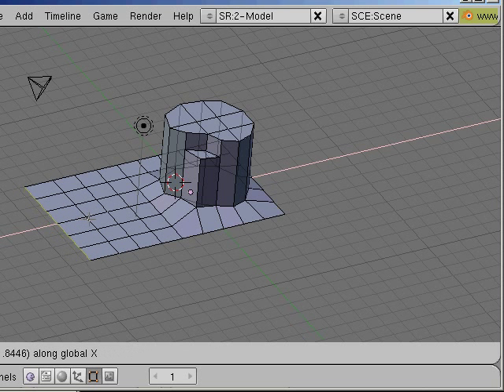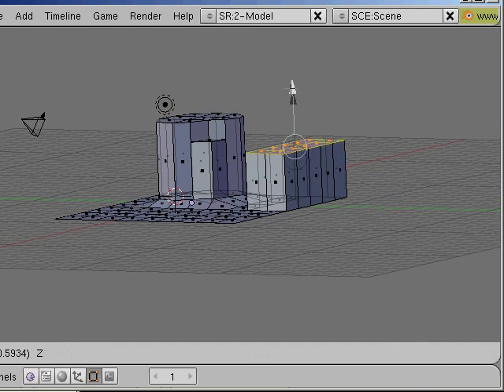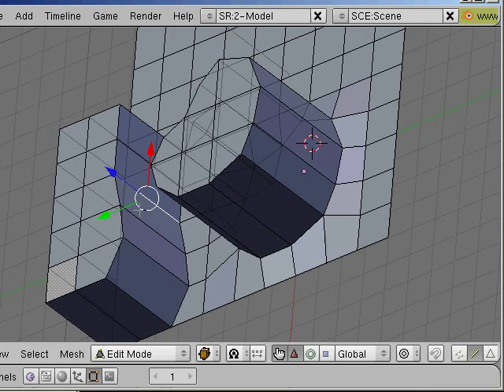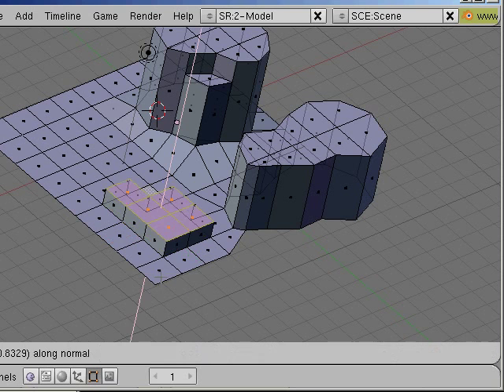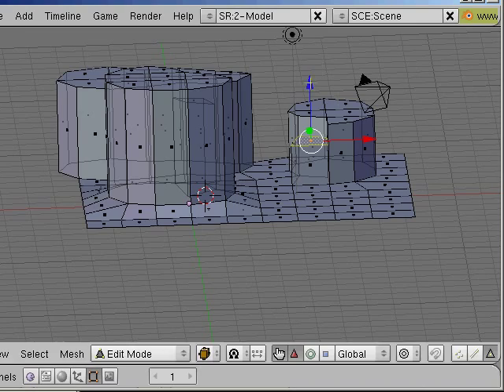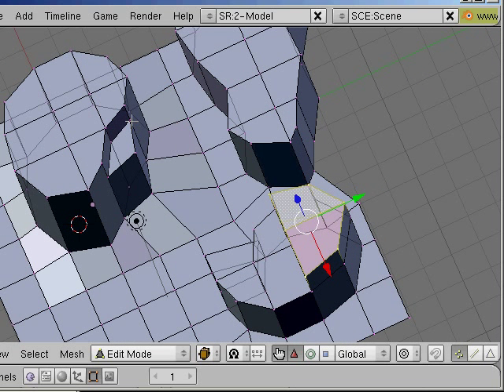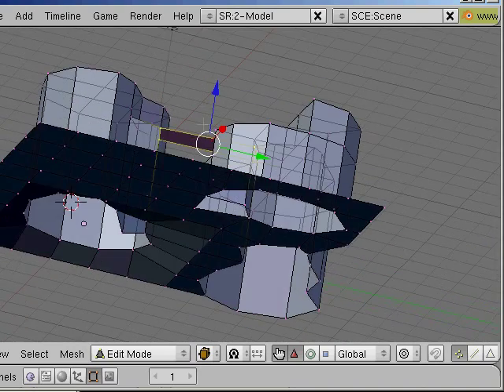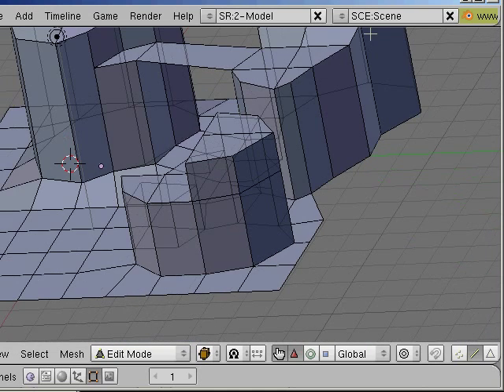Blender - Creating a 3D Environment - Part 2 of 3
Tutorial showing the usage of tools from the first tutorial for creating a 3D environment in Blender.
Made for the Toad's Tool Mario 64 editing forums.